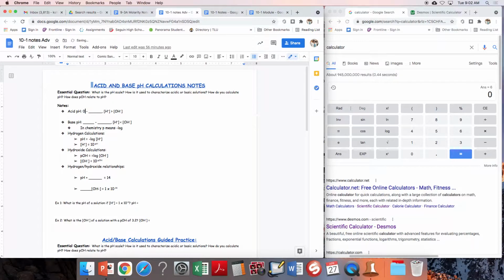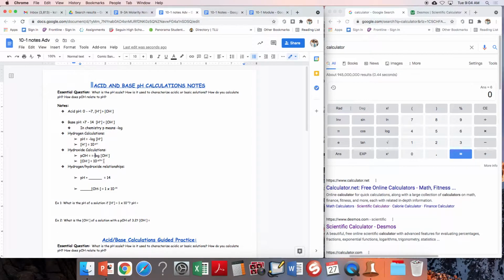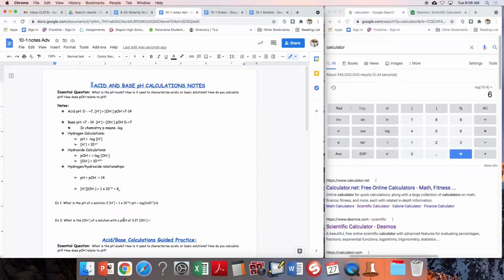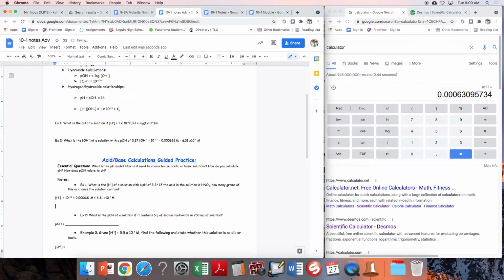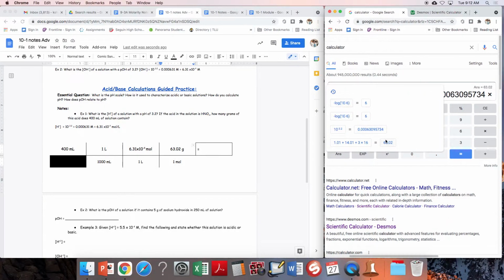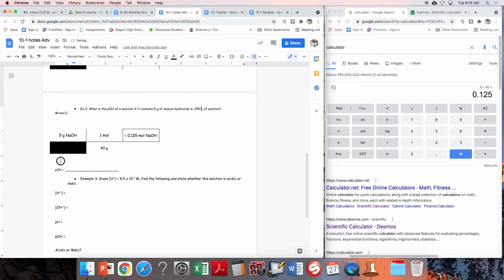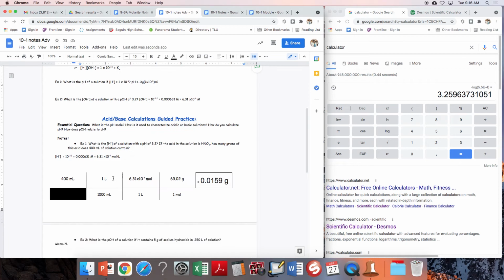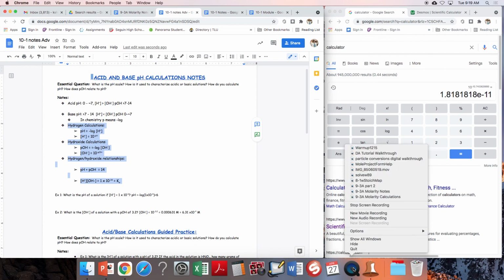10-1B pH Notes and Guided Practice